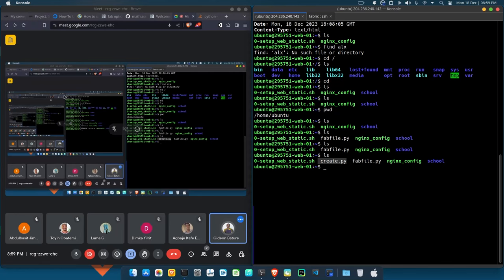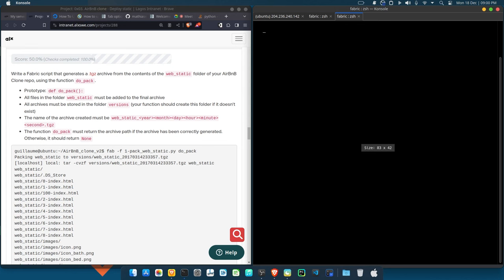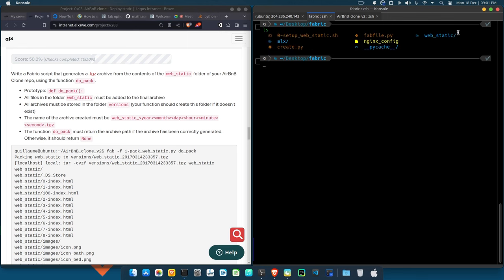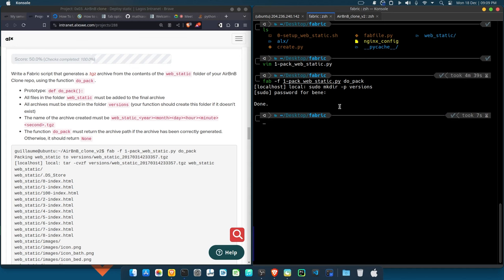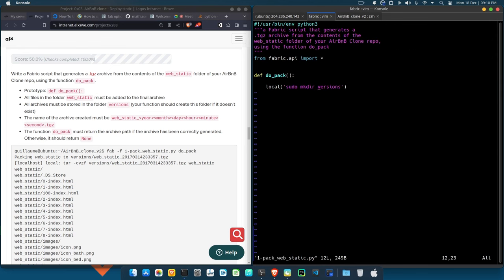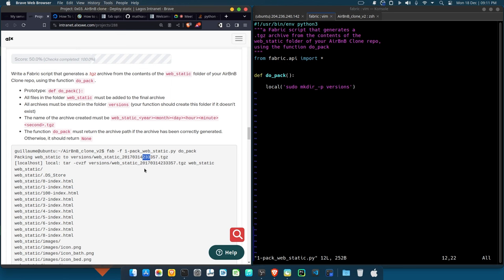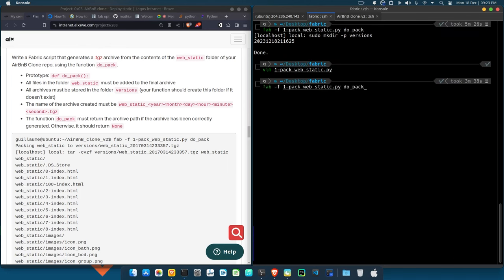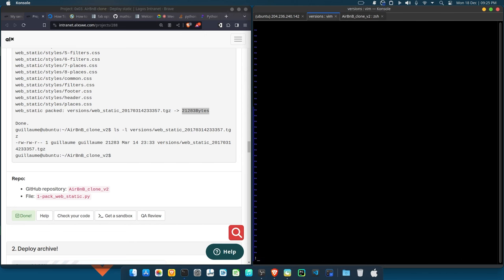Airbnb Clone - Deploy Static | Task #1 | PLDs | ALX | Fabric | Python | DevOps | Create an Archive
Learn how to create a simple fabric script that creates an archive in a directory/folder.